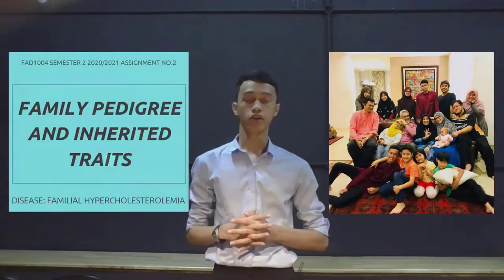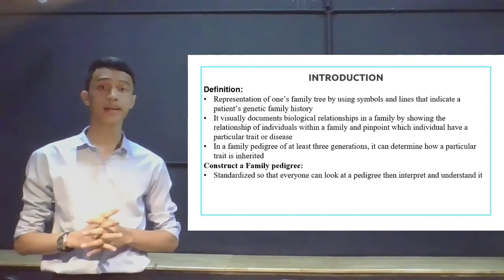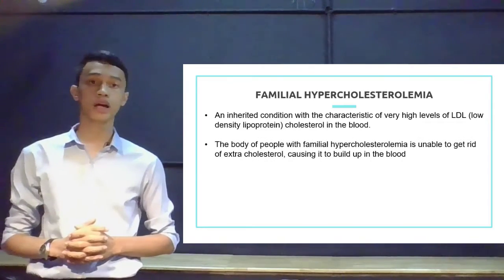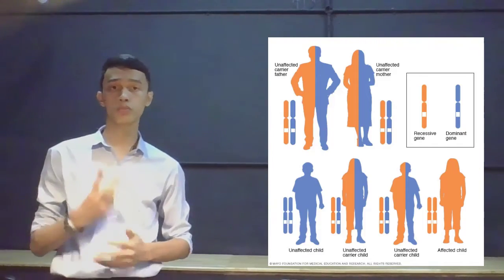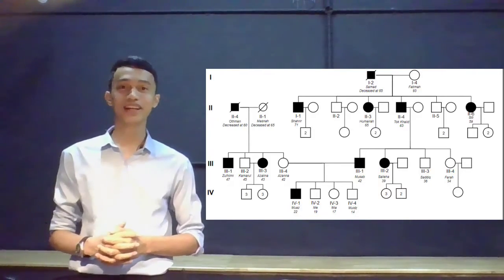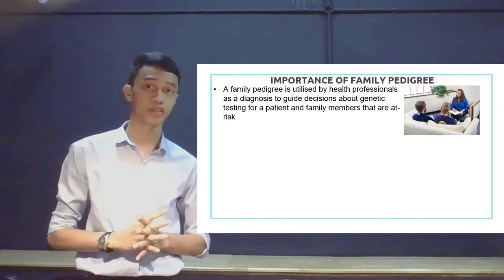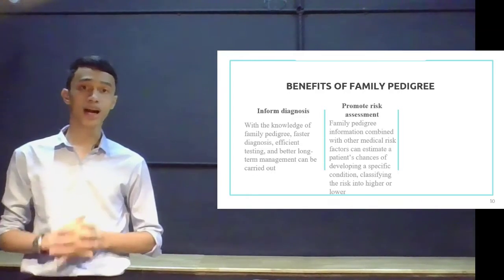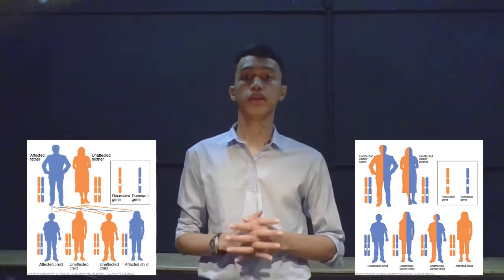Family Pedigree and Inherited Traits